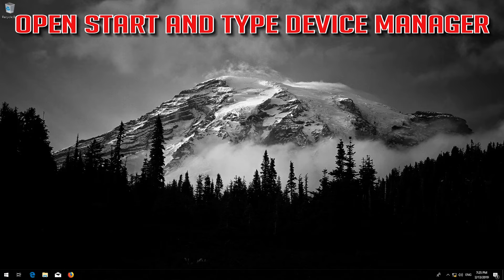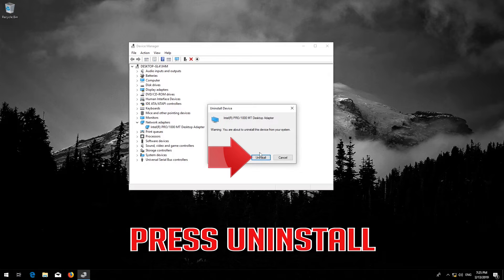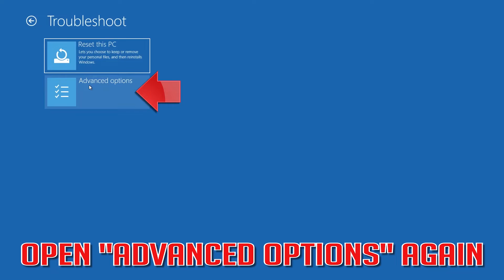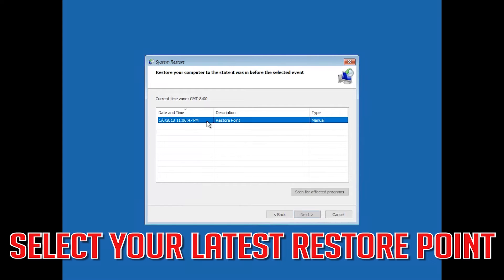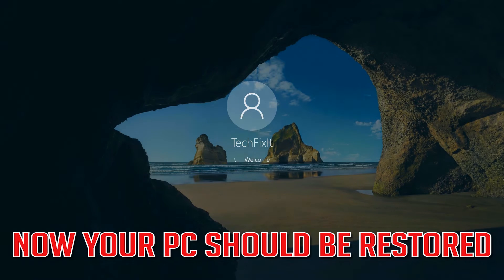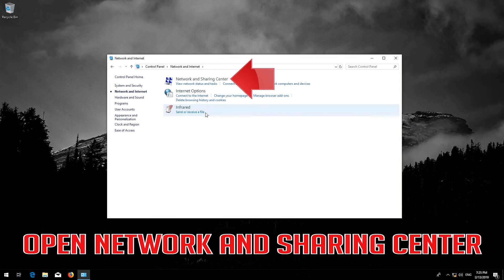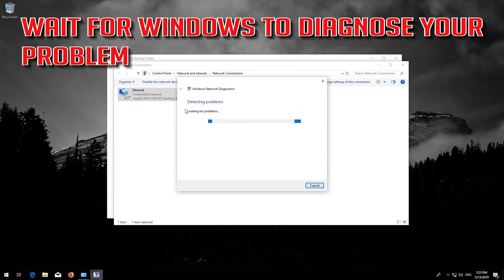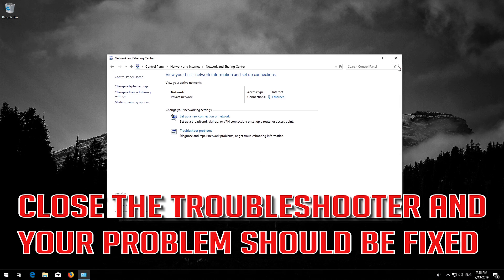How to fix Windows Could Not Find a Driver For Your Network Adapter [2026]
How to Repair Windows Could Not Find a Driver For Your Network Adapter.  How to Resolve  Windows Could Not Find a Driver For Your Network Adapter. Tutorial.

Troubleshooting was unable to automatically fix all of the issues found. Problem found:
Windows Could Not Find a Driver For Your Network Adapter

This Troubleshooting guide fixes the following update issues:

1. Fix Install a driver for your network adapter windows 10
2. Solve windows did not detect a properly installed network adapter windows 10.
3. Please do not power off or unplug your machine, installing update.
 4. Fix: Network Adapter Not Detected in Windows 10
 5. Windows 10 Network Adapter Missing.
 6. Install Driver for network adapter.

By following this instructions in this video tutorial , you can easily get the solution of this problem.